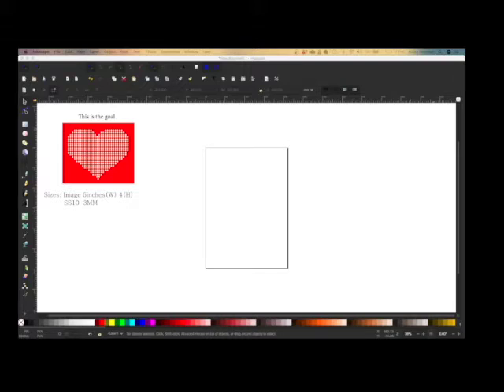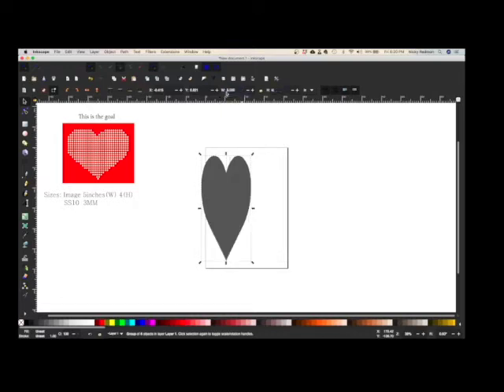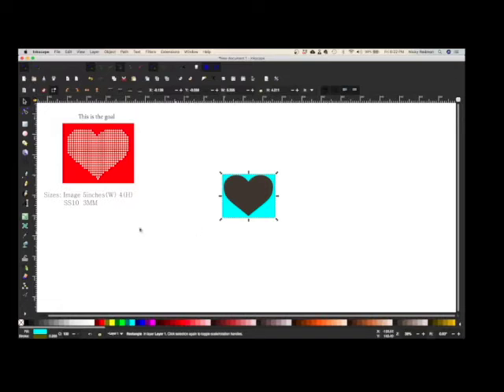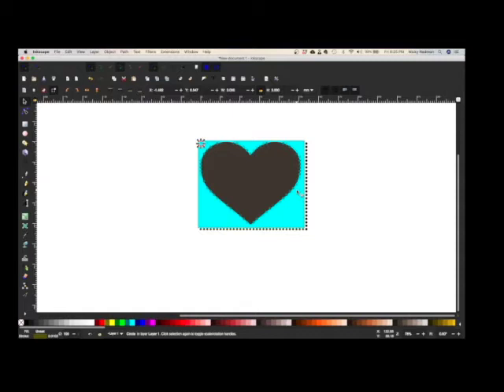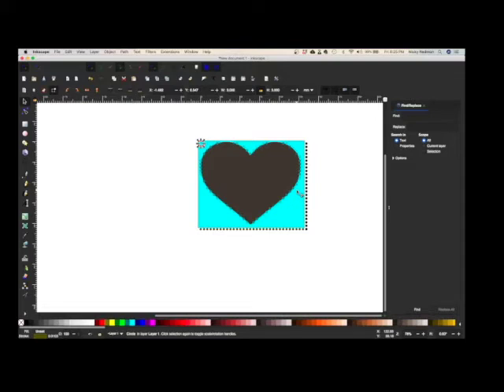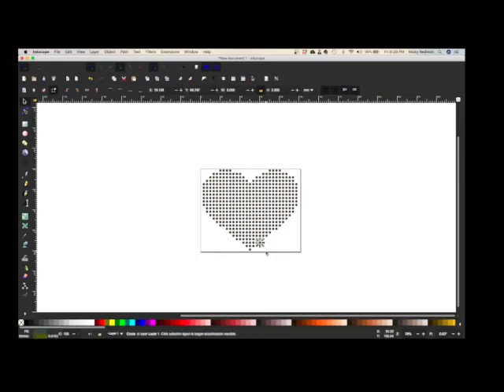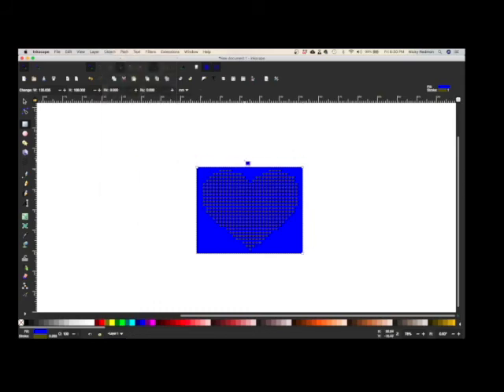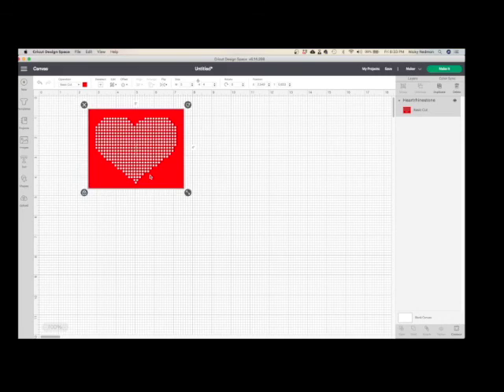How To Make Rhinestone Template In Inkscape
Follow along as I guide you to create your own Rhinestone template using Inkscape,  a free open-source program. Lets do this!

*** Correction when you get to Cricut DS do not unlock to size. Keep it on lock and use the arrows to automatically size down to the closest size of your image. Plus always do a test cut*